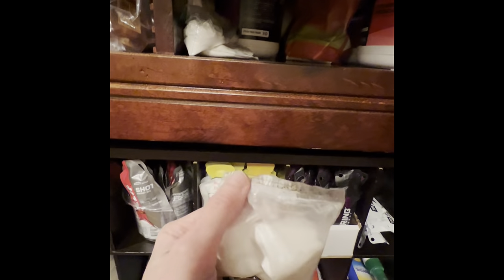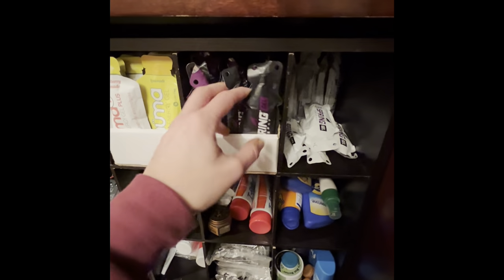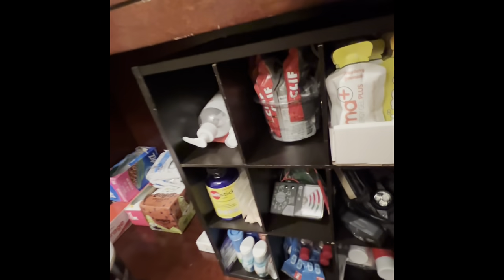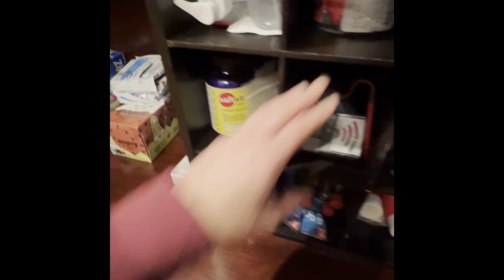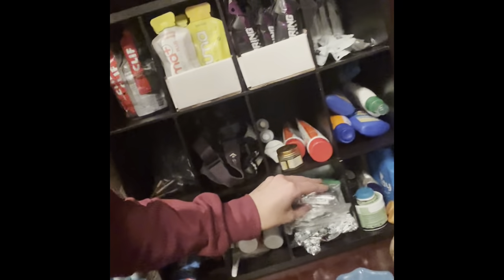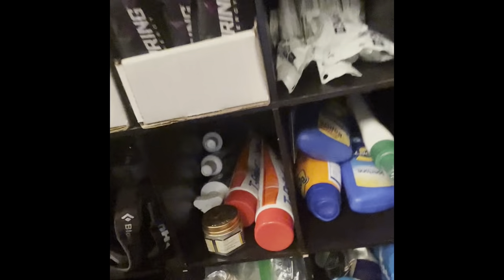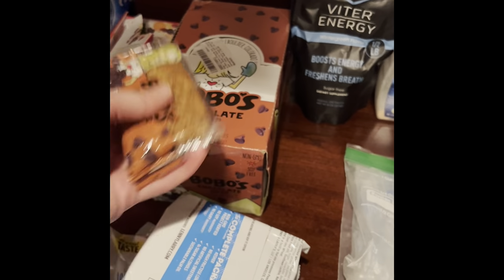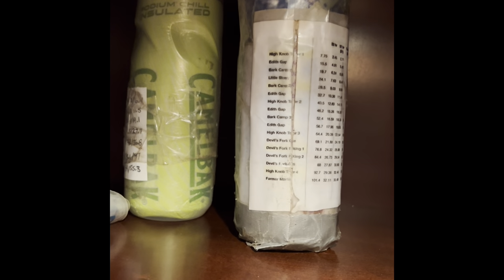“Race Station” Tour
For those that don't have much ultra experience, I thought a tour of our "Race Station" and the things we keep on hand and ready to go may be useful.

Products mentioned can be purchased here:

Musher's Secret

Tuff Foot

Spring Speednut

Spring Speednut w. Caffeine

Lemon Huma Gels

Cliff Shot Double Espresso "Crack gels"

Starbucks Via Instand Coffee

Nuun Powder Packets

Saltstick Caps

Butt Paste

Tiger Balm

PrimaCare Mylar Blanket

Lenny and Larry's Cookies

Bobo Bars